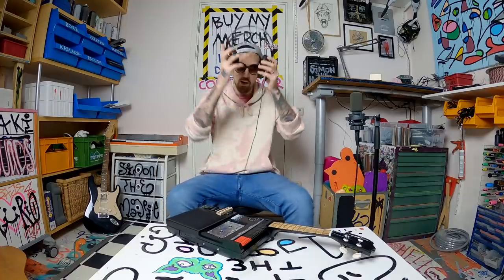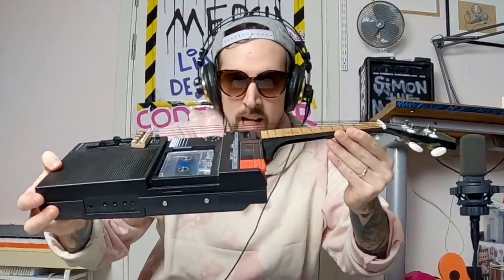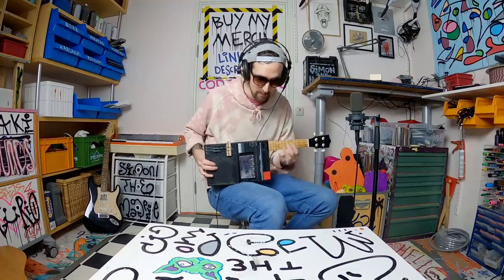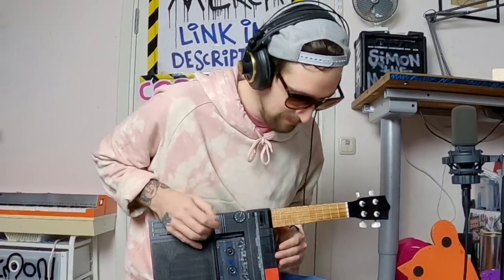I Made A Cassette Player Ukulele